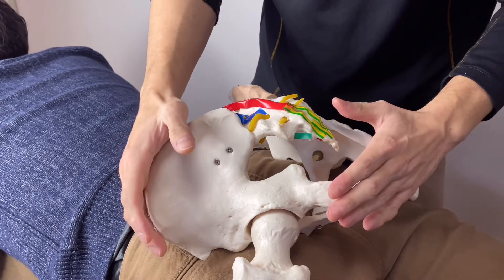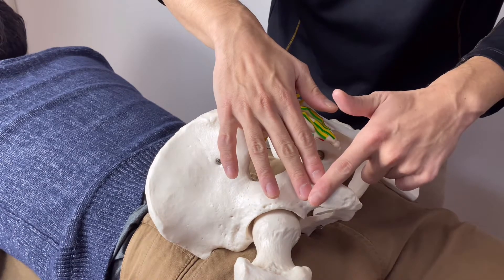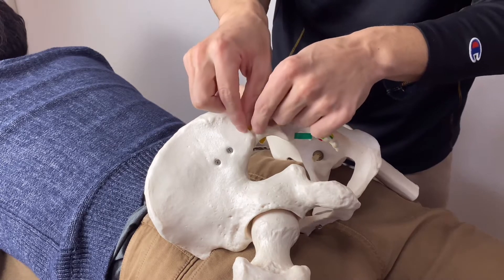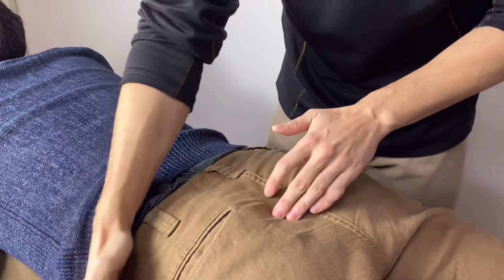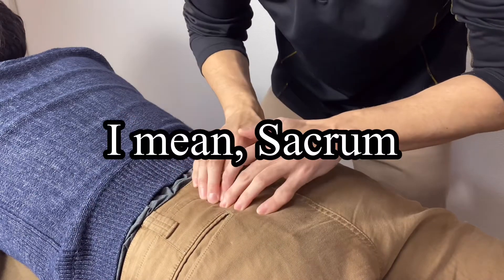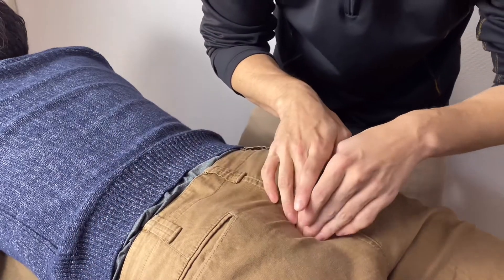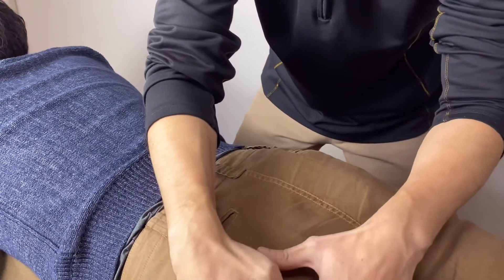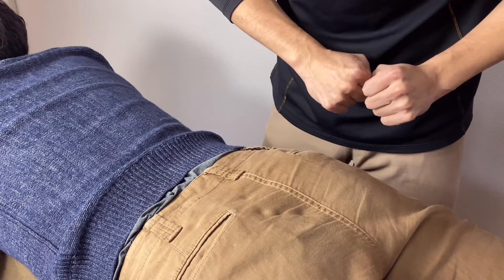How to palpate gluteus maximus muscle (English)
In this video, I demonstrate how to palpate gluteus maximus muscle